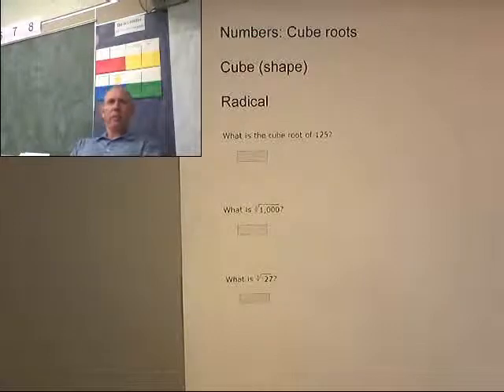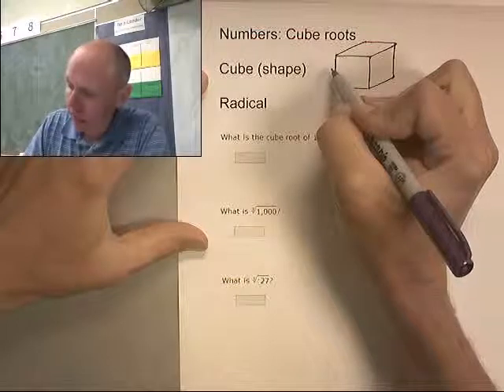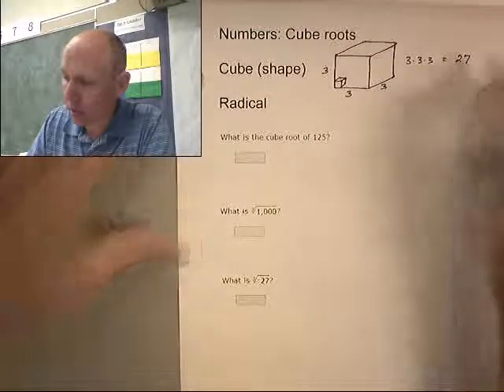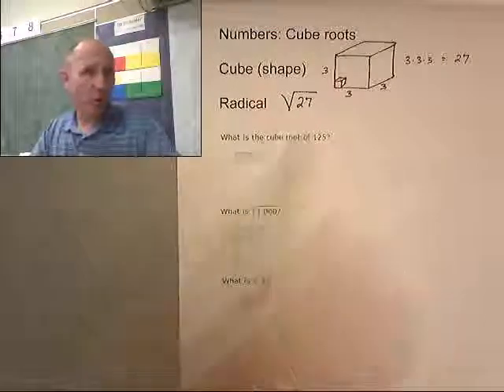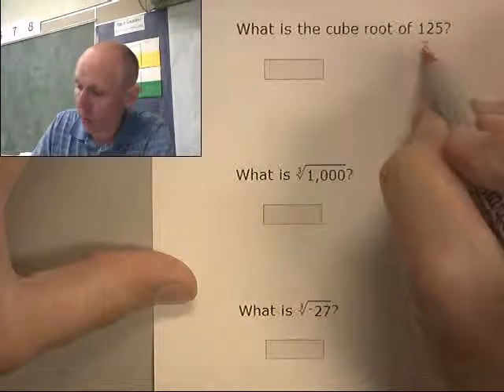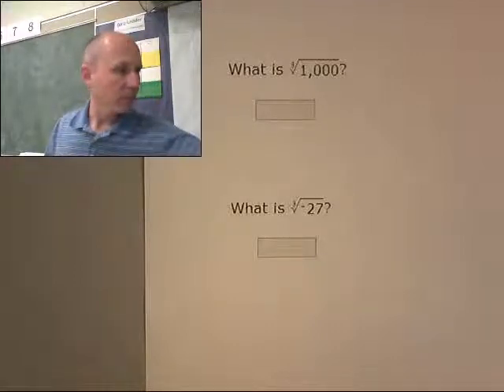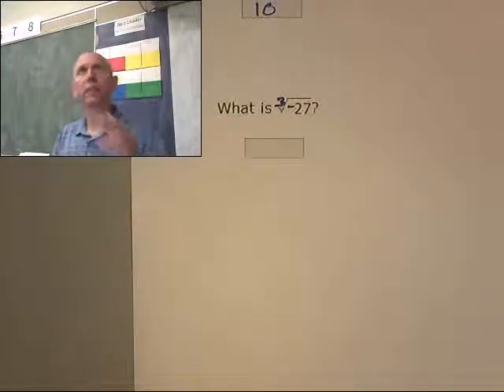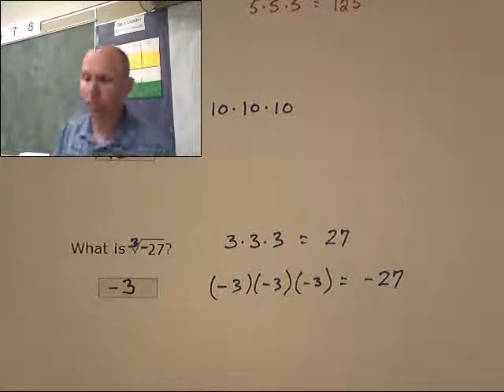BARRE Alg A.7 Numbers Cube roots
BARRE Alg A.7 Numbers Cube roots.  Discusses how to find the cube roots of numbers.